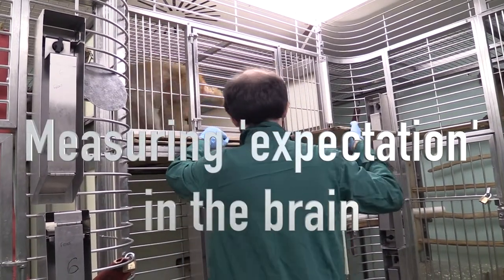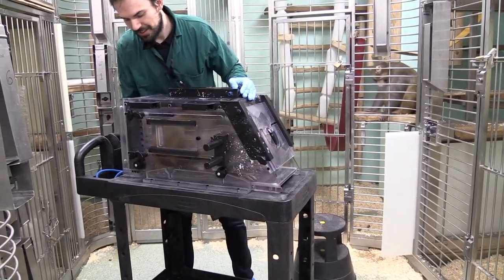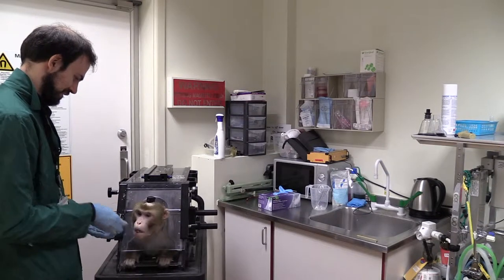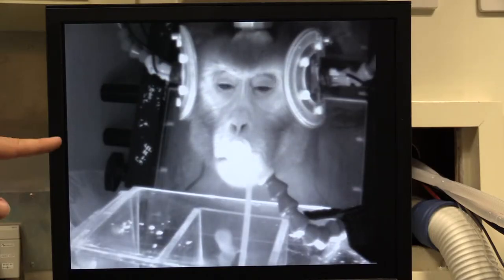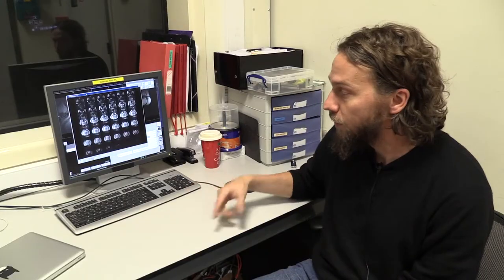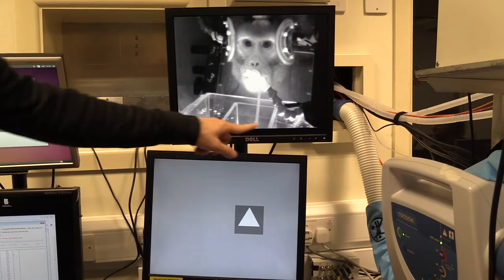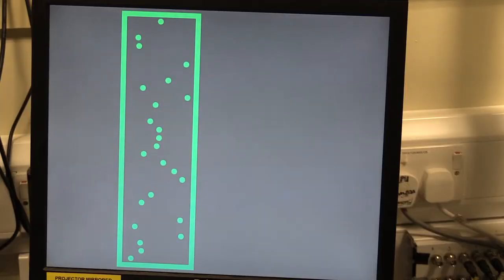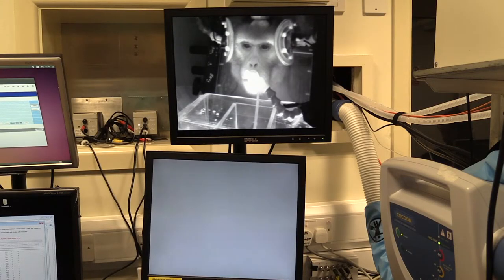Measuring 'anticipation' in the brain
Macaques have a brain-scan while watching a computer that presents them with dots. This allows us to see where 'expectation' occurs in their brain.